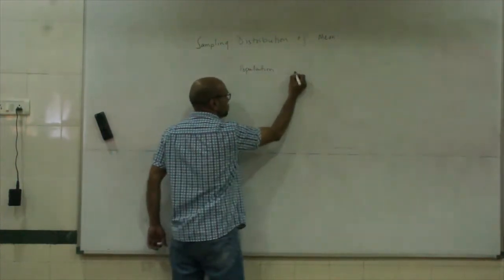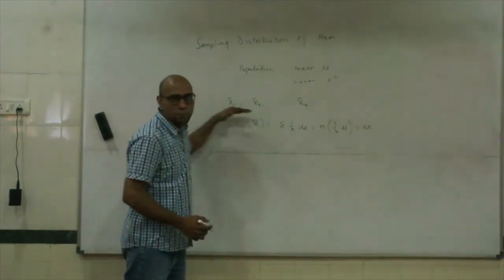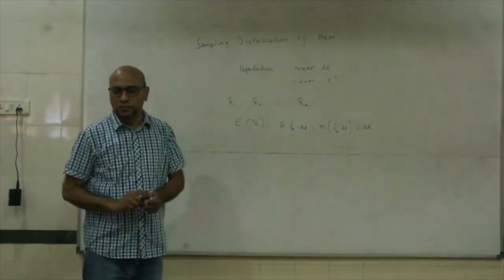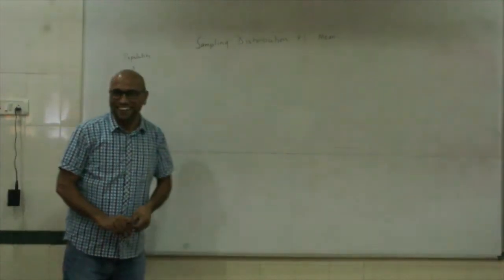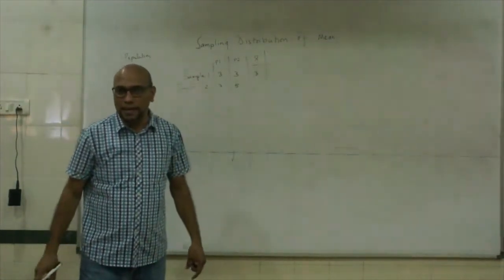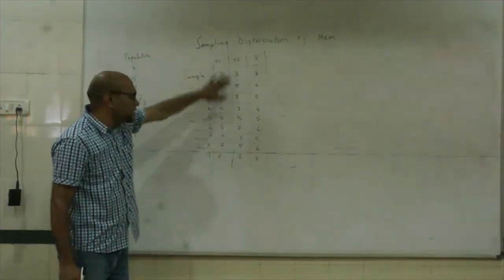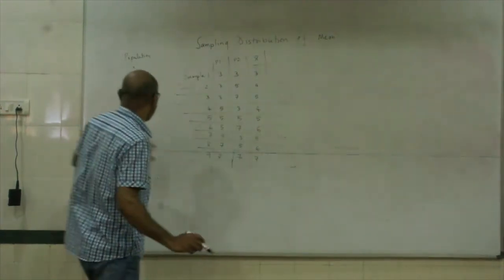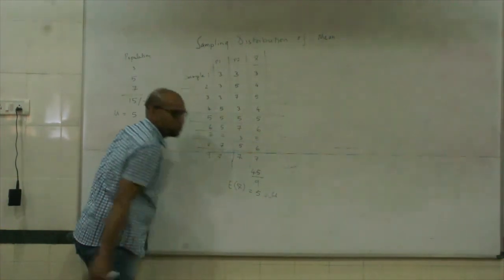Lecture 5.4: t-test - Sampling distribution of mean (Statistics for Psychology)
This is a series of videos about t-test. The present video is about foundational idea about t-test. it is covering t-random variable, the distribution function and the t-statistics following t-distribution. It is also about sampling distribution of mean and variance.